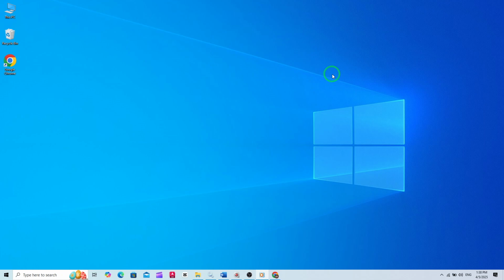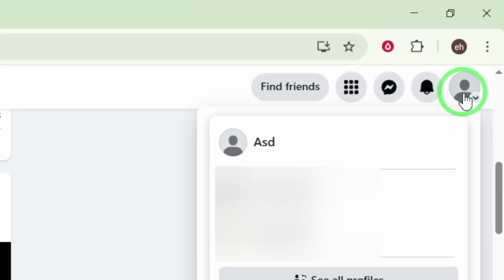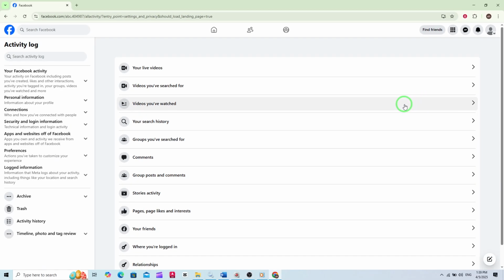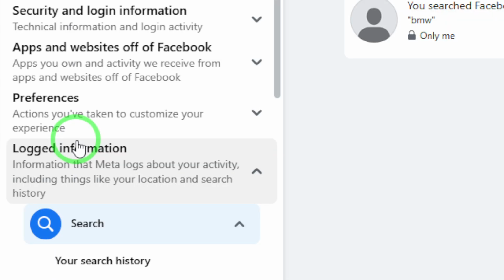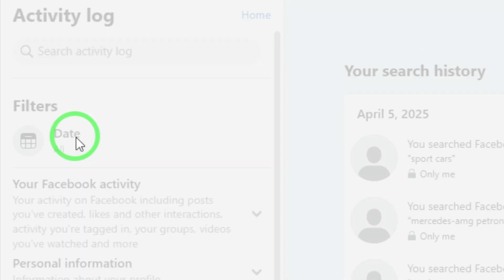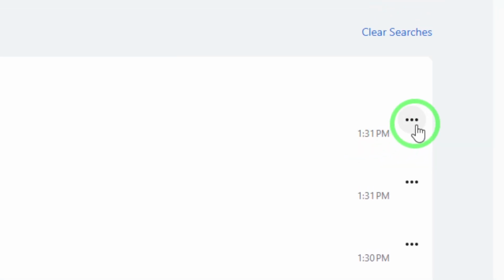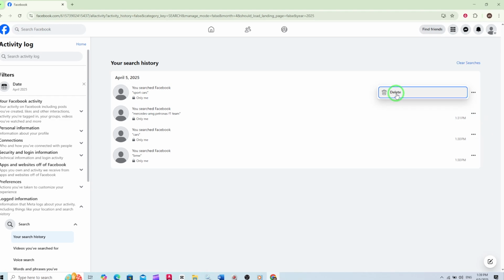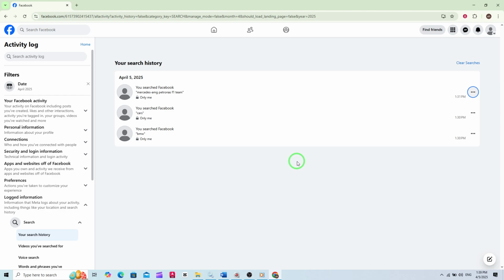How to Clear Multiple Of Search History By Date On Facebook On PC (New Update)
Learn how to efficiently clear multiple search history entries by date on Facebook using your PC with this updated guide. This video walks you through the simple process of managing your search history, helping you maintain your privacy and keep your Facebook activity organized.

In this tutorial, you'll discover how to:

1. Open Facebook

2. Click on your profile at the top right of the page

3. Enter Settings & privacy, then Activity log

4. From Search, enter Your search history

5. Click on Date at the top of the page

6. Choose the period, click Save changes

7. Next to each search you want to delete, click on the three dots

8. Then Delete, confirm the step

By following these steps, you can easily clean up your Facebook search history for specific date ranges. This method is particularly useful for those who want to maintain their privacy or simply declutter their activity log. Remember, regularly managing your search history can help protect your personal information and improve your overall Facebook experience.

Timeline:
00:00 Start
00:12 How to do it
01:05 End